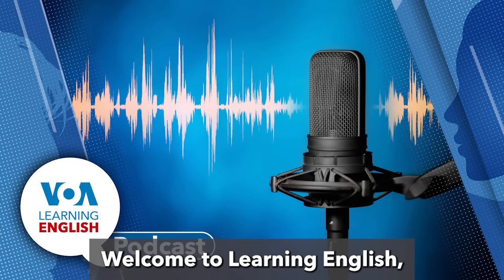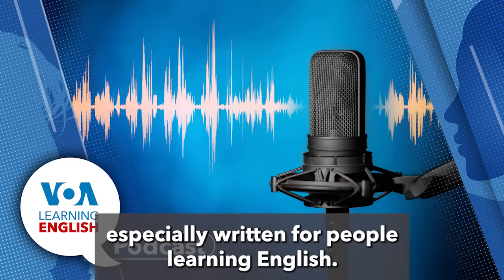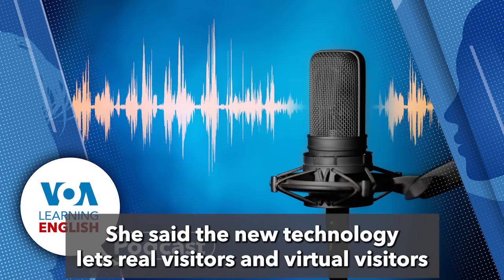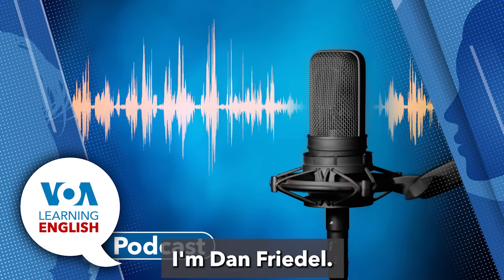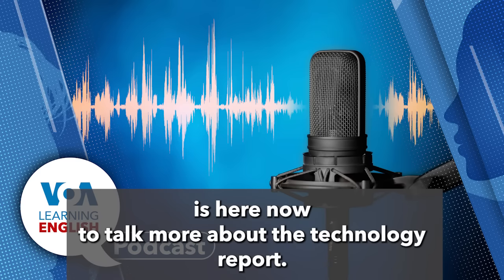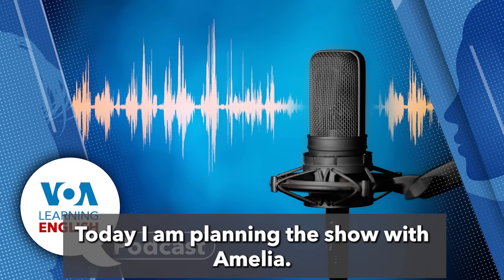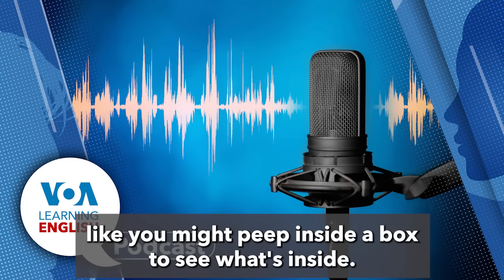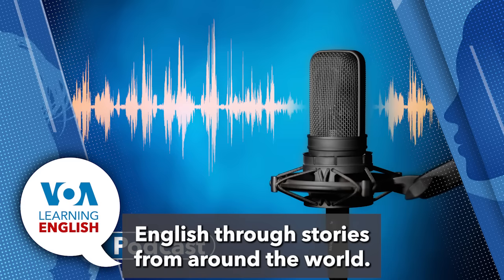Learning English Podcast - Banana wigs, pumpkin spice, leaf peeping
Would you wear a wig made from banana fiber? Listen to today's podcast to learn more what they're doing with banana waste in Uganda. Also, what is the fuss about pumpkin spice? Andrew and Jill talk about that on the Lesson of the day.

On today's podcast, Dan Novak and Ashley Thompson host the show. Dan tells listeners what they will hear.

1:07 First, Greg Stachel has a story about banana growing in Uganda. Banana plant stems are mostly useless following the harvest of the fruit. A company in Uganda says it can make products from them.

6:28 Then, Dan Friedell has a story about how the Greek culture ministry is pushing an app that lets tourists virtually tour the Acropolis in Athens.  The new app lets people see the buildings and grounds as they were thousands of years ago.

10:49 Then, on the Science Report, Bryan Lynn reports on a Google project that aims to improve traffic flows. Google says an AI-powered system it created is helping improve traffic flows in major world cities. Early numbers on the program suggest it can reduce stops at intersections by up to 30 percent and cut emissions by up to 10 percent. The report is followed by a discussion between Dan and Bryan about the Google program and what it hopes to accomplish.

20:00 Then, Andrew Smith and Jill Robbins use Let's Learn English with Anna Matteo to teach the English language. On this episode, Andrew and Jill talk about phrasal verbs using "going" and  some other phrases related to vacations, and the fall treats made with pumpkin spice flavoring

29:28 Then Dan N and Ashley sign off.

App Shows How Ancient Greek Buildings Looked Thousand Years Ago

Science Report: Google Says AI-powered System Is Improving City Traffic Flows